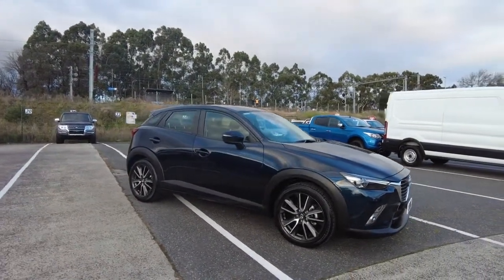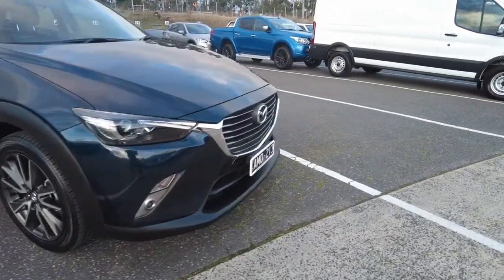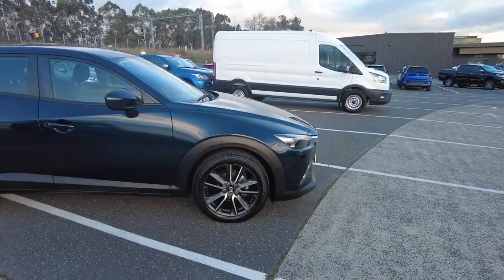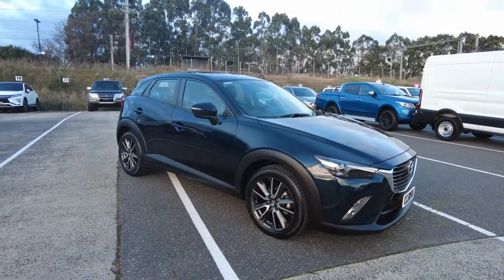2016 MAZDA CX-3 Berwick, Dandenong, Frankston, Mornington, Melbourne, VIC U4414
Blue New 2016 MAZDA CX-3 available in Berwick, Victoria at Berwick Mitsubishi. Servicing the Danendong, Franston, Mornington, Melbourne, VIC area.

Berwick Mitsubishi
20-32 Kangan Dr